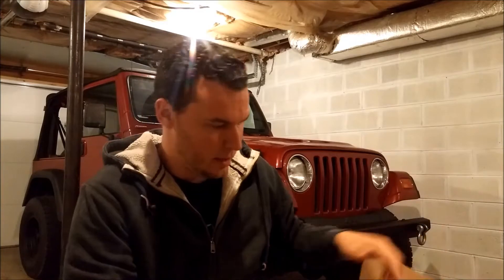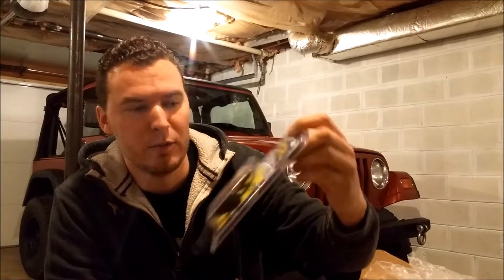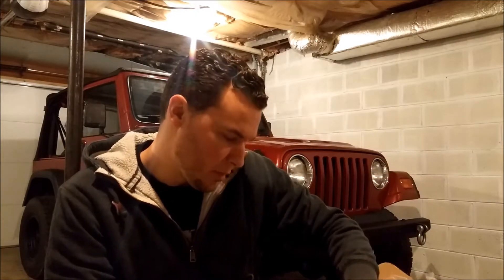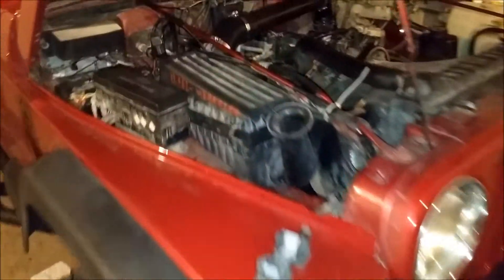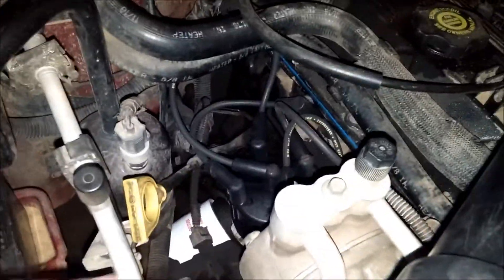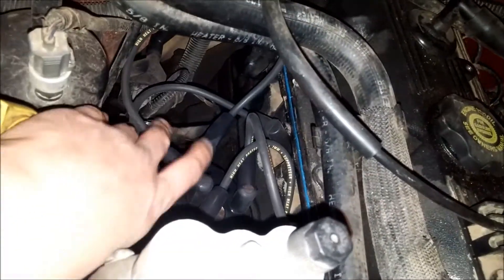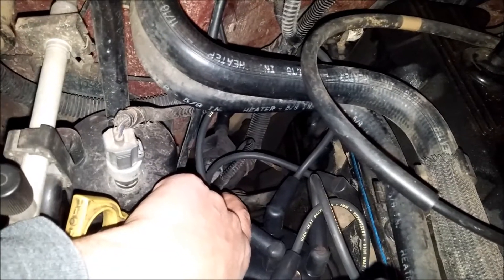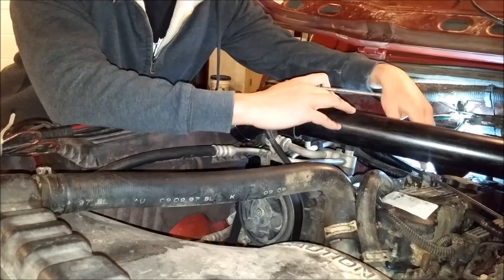MSD Ignition Coil Install on Jeep Wrangler TJ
Installing the MSD ignition and Accell Wiring harness on my 98 TJ Jeep Wrangler.